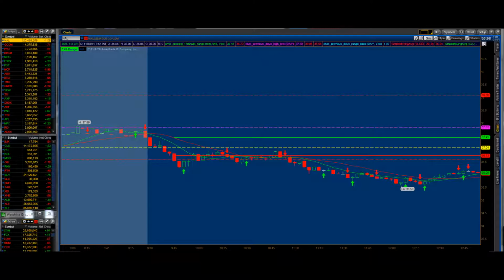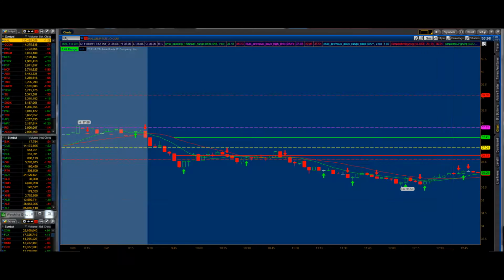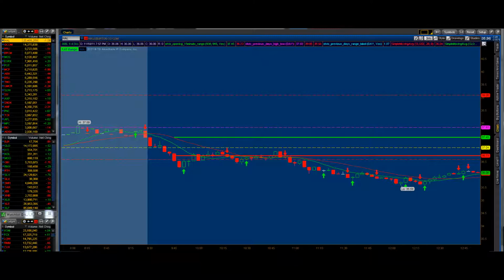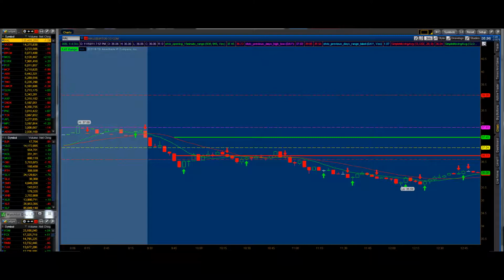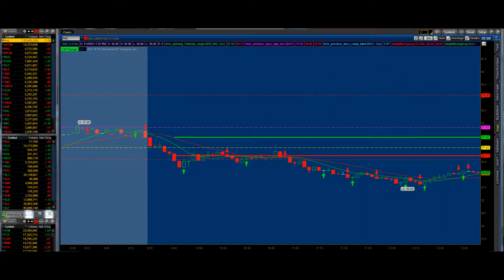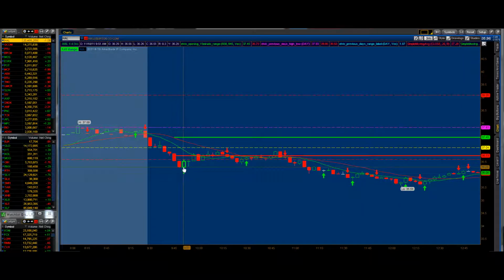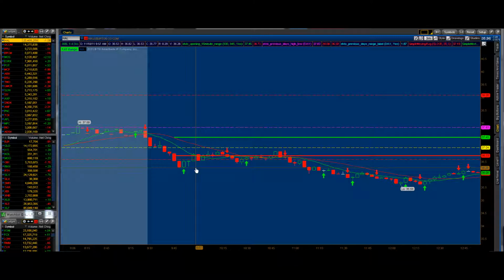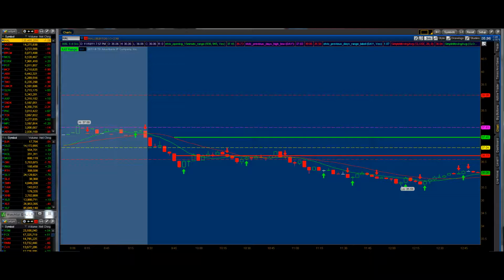Trading System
This video is of "paper trades", no real capital was used.

I make free educational day trading videos.

Online day trading strategies proprietary trading system buy sell signals long short

Day Trading Secrets Revealed Strategies System Proprietary
Lightspeed Trading Direct Access Trading Software Grey Box Trading